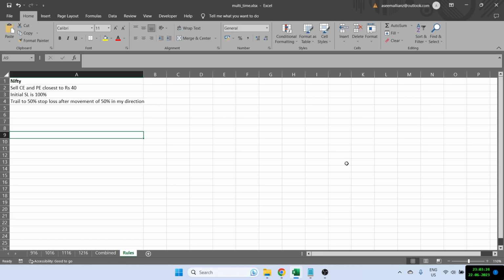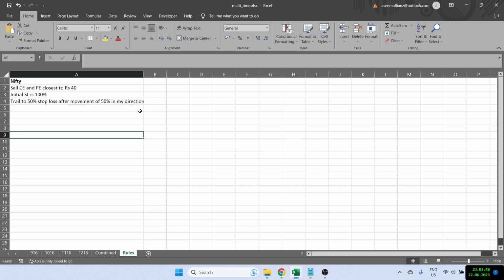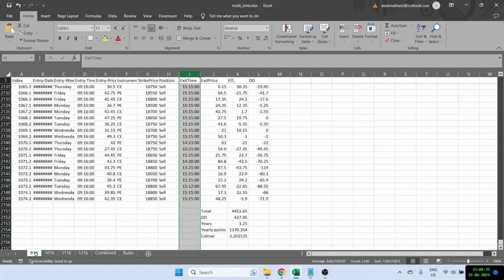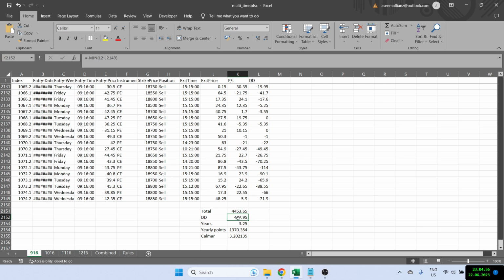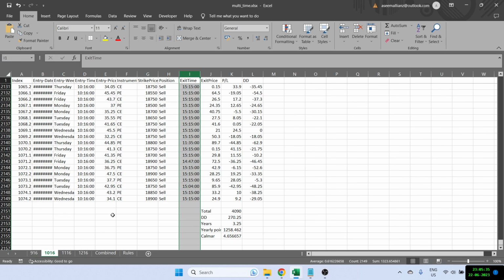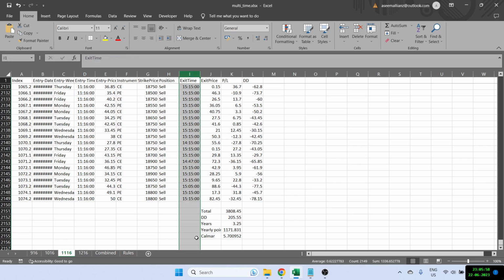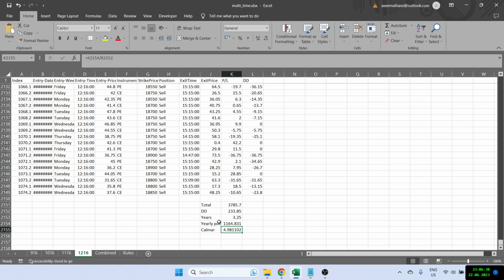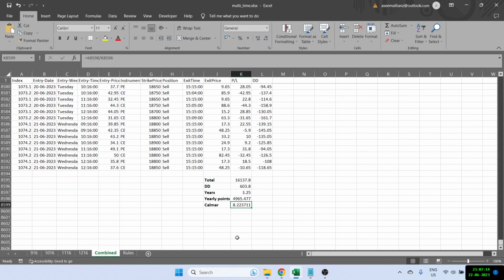option 7 2 mos